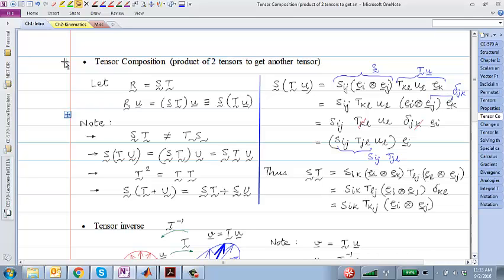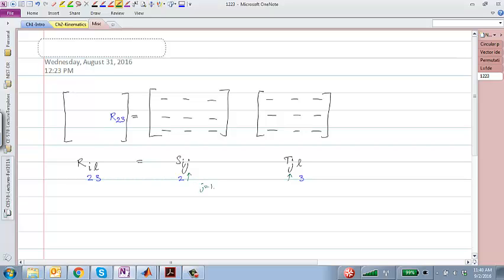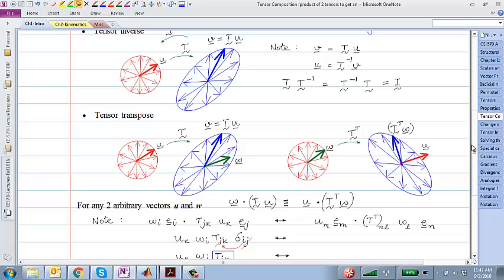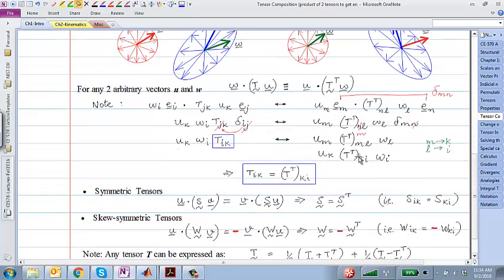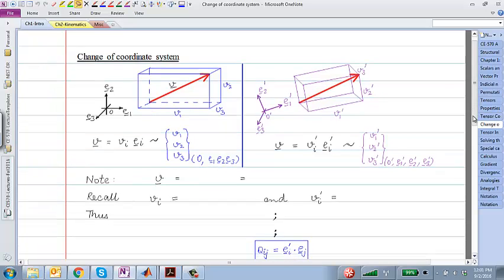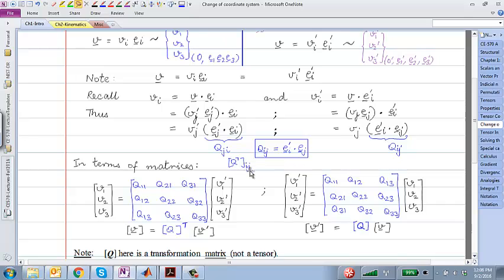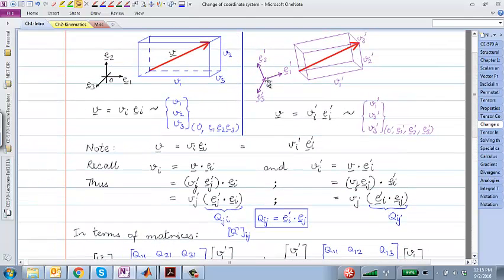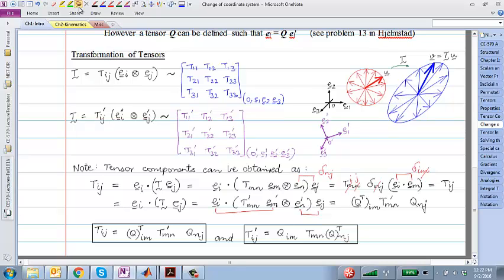CE570 Fall2016 Lec06